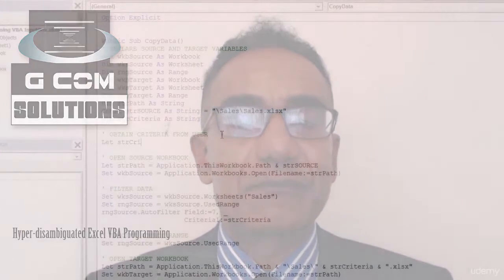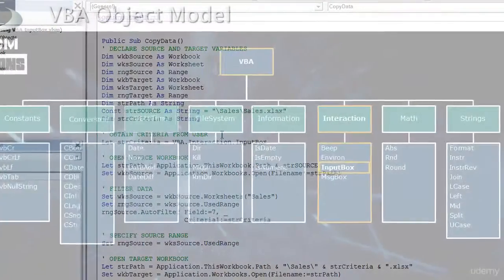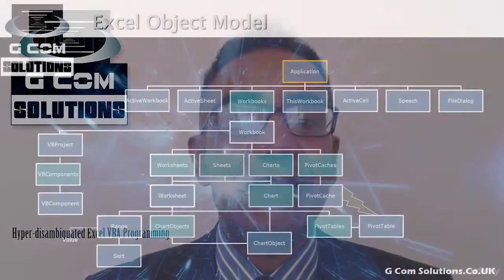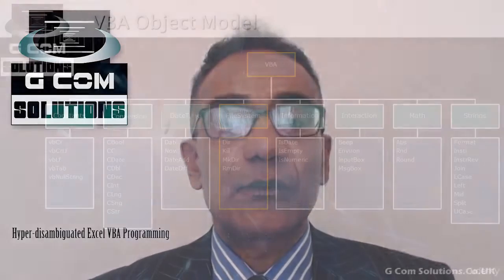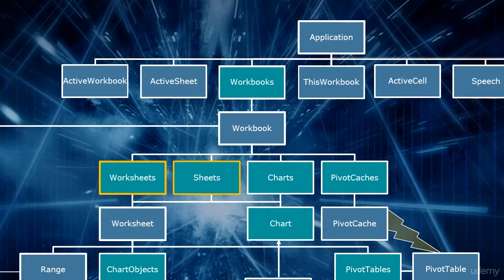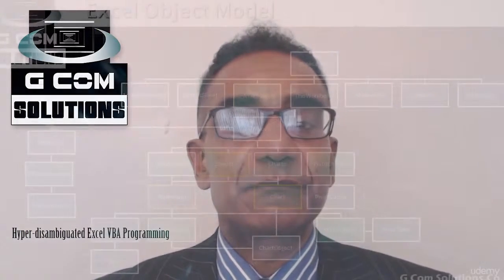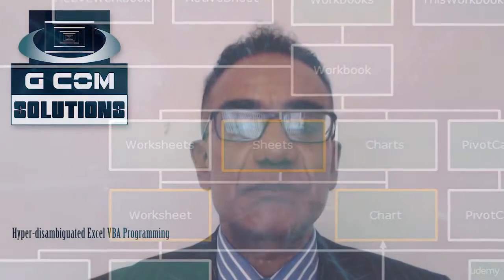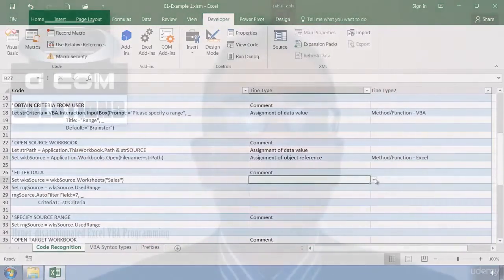Excel VBA Macros: Hyper-disambiguated Excel VBA Programming : 1. Course introduction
Excel VBA Macros: Hyper-disambiguated Excel VBA Programming
Learn Excel VBA macros, using clean, clear VBA programming techniques and code that you fully understand